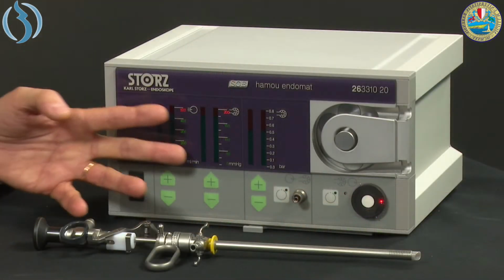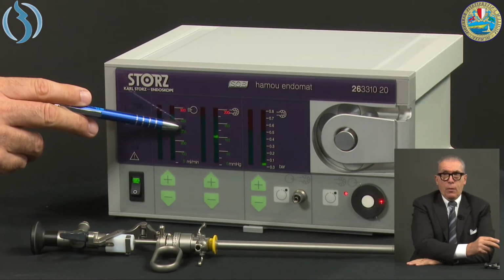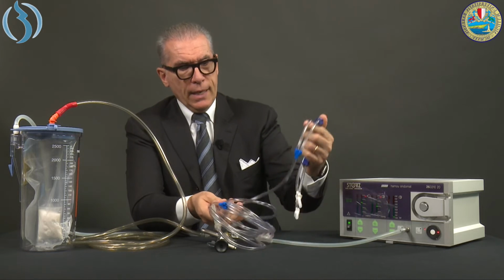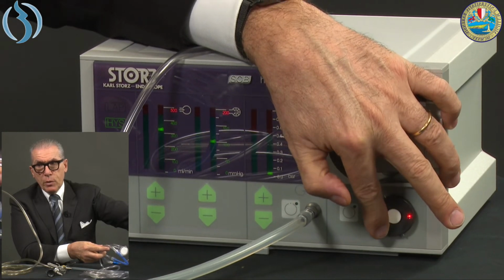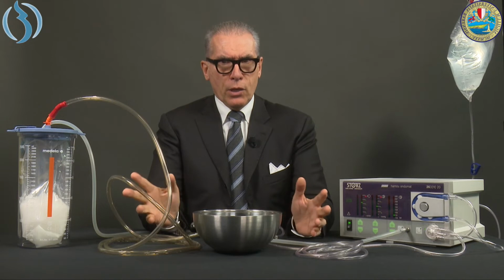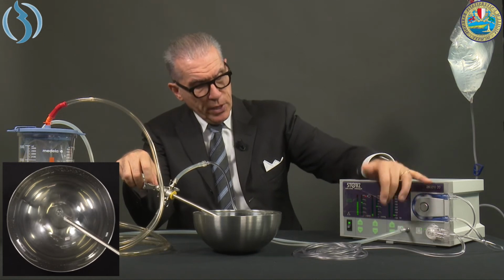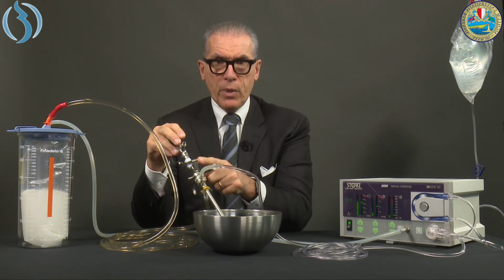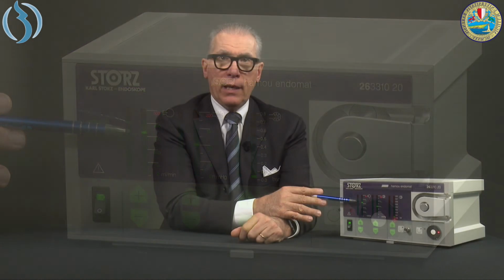"Get familiar with ...": Hamou Endomat Old Generation (ENG)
A new video of the series "Get familiar with..." dedicate to first generation of the Hamou Endomat pump, the first device created to keep the intrauterine pressure stable and safe